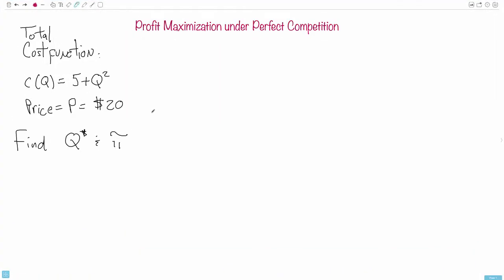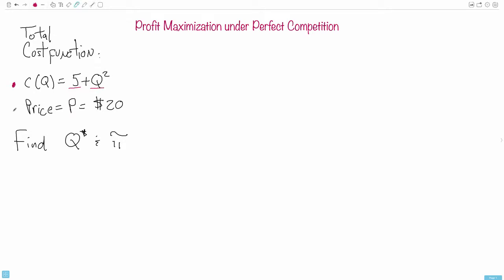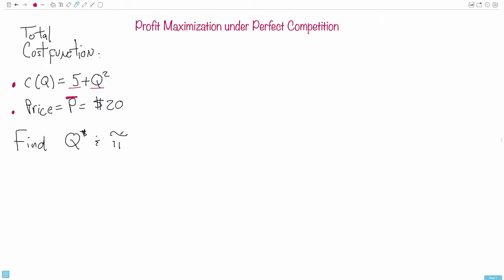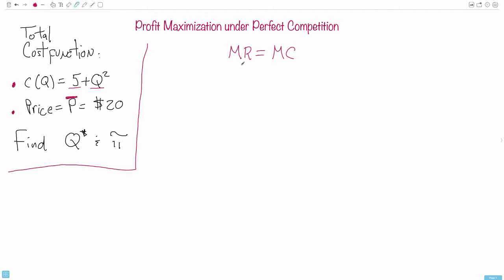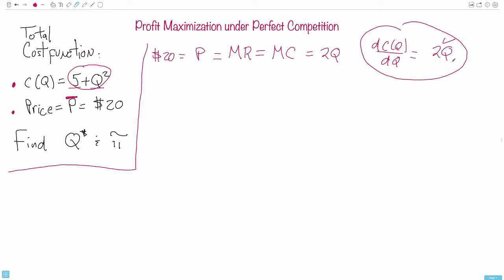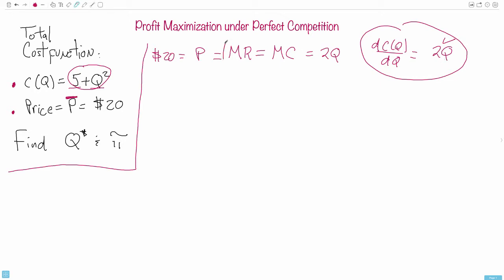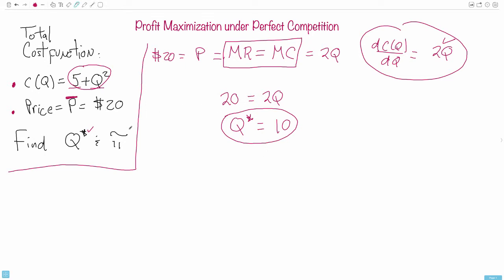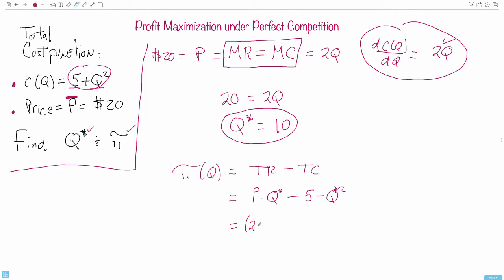Profit maximization - Perfect Competition